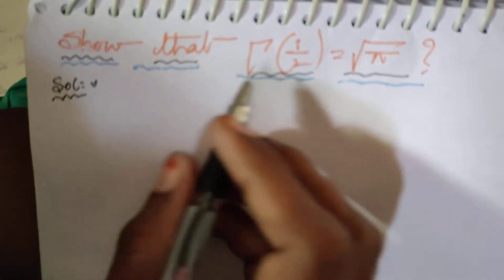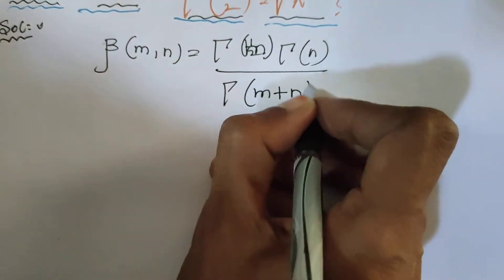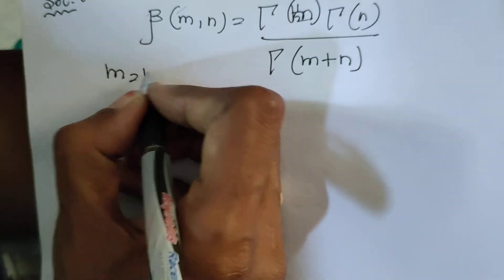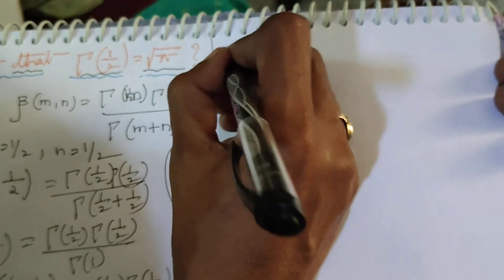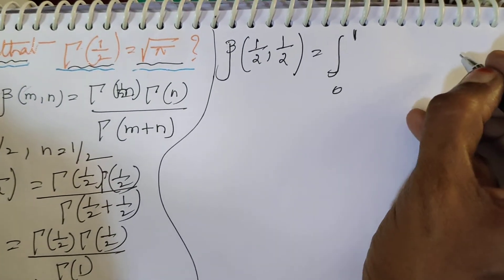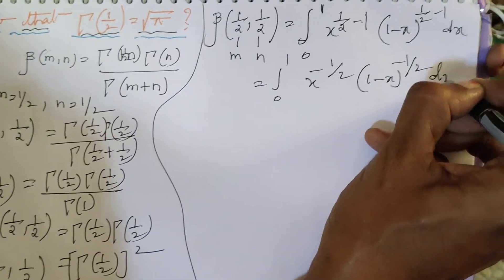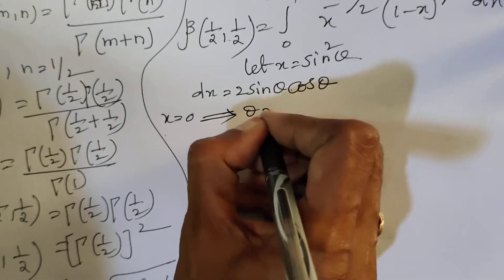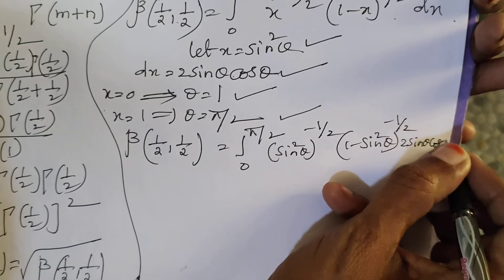Example problem on the relationship between Gamma and Beta function